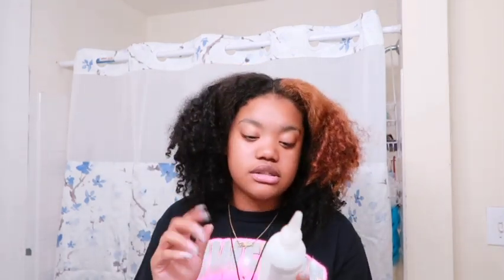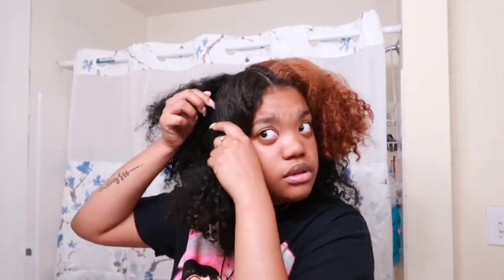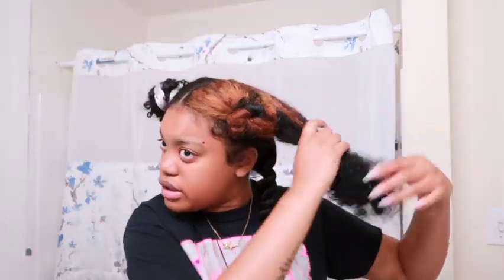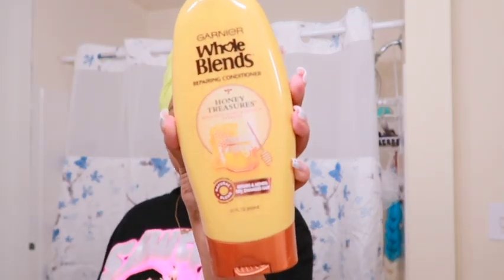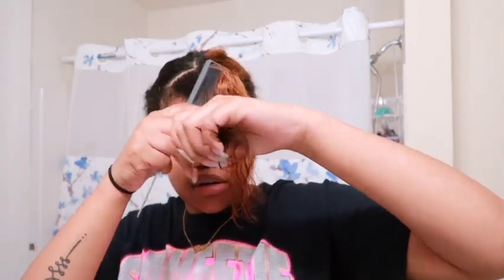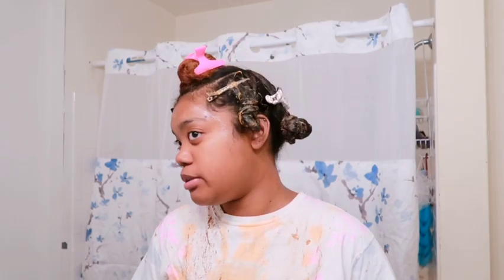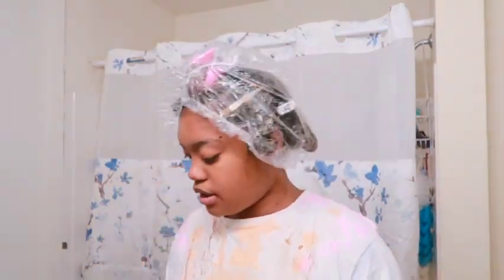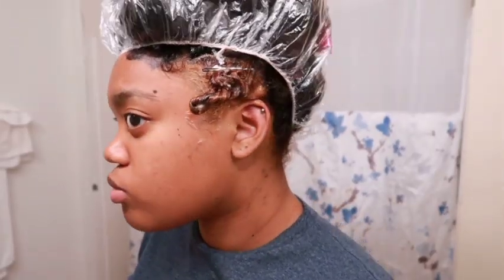failed hair transformation, but i fixed it THANK GOD (best one yet!!)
hey babies❣️!!! we got a special one for you guys today, im always messing with my hair so y'all should expect it at this rate lmao also sorry for the low quality my computer doesn't wanna upload in hd on this video for some reason :(

as always i hope you guys enjoy and...

[ links to other hair transformations ]

spam instagram - @aiyannamarie2.0
join the spam & my tiktok trying to get more into it plus i'd love to have more interaction☺️